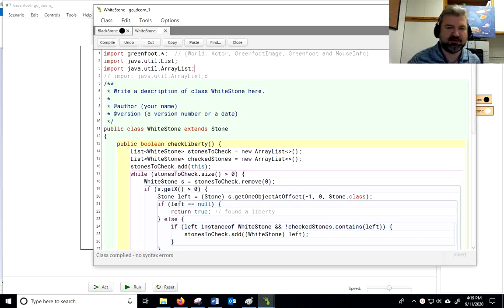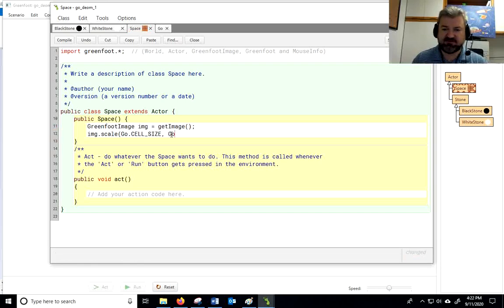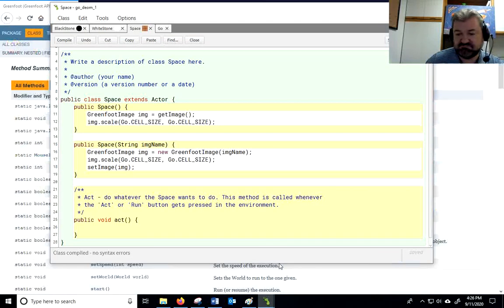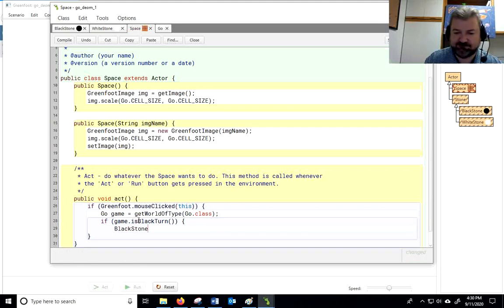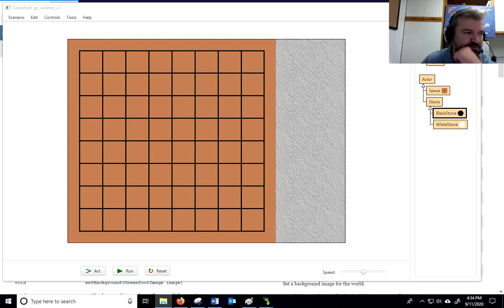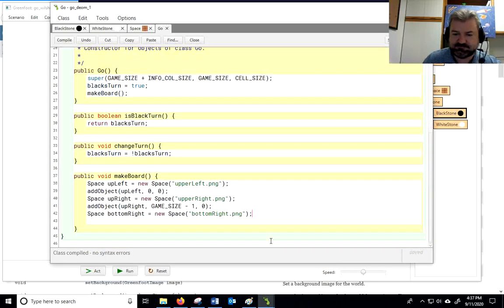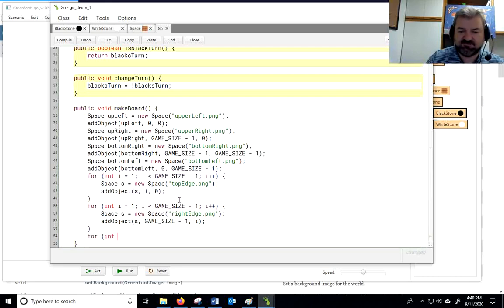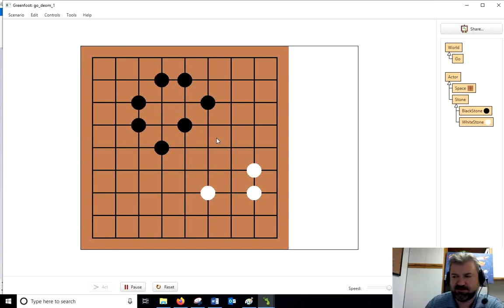Go part 4 Making the Go Board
In this video we work on making the actual board for our Go game.